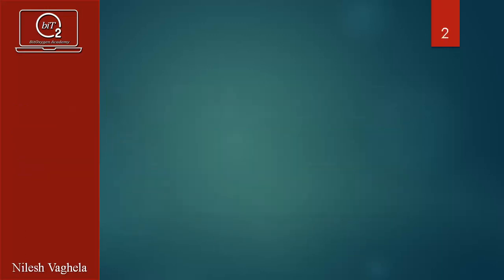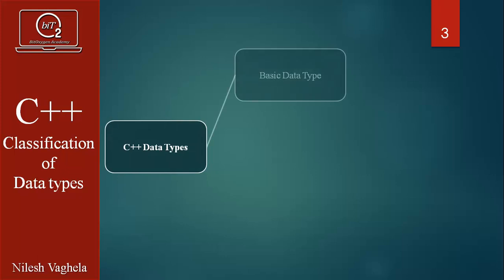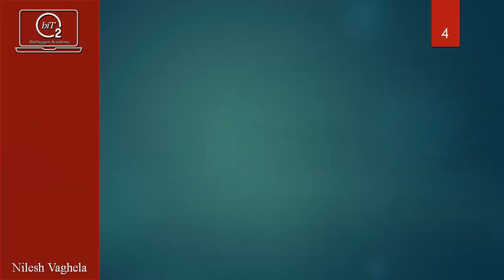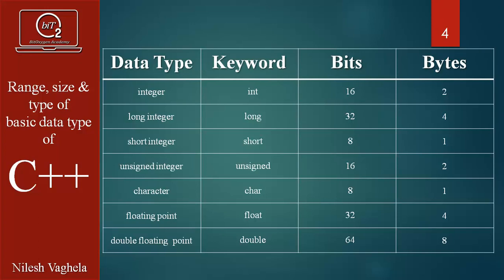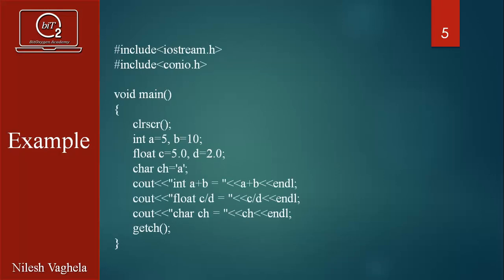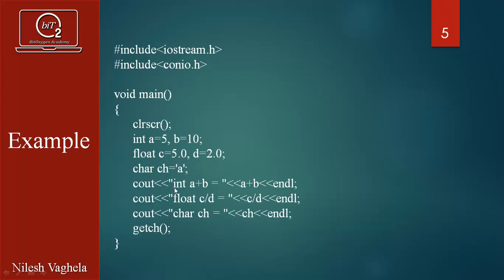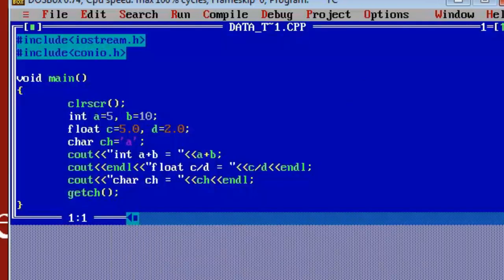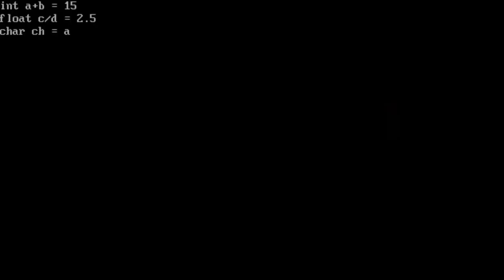Data Types in C++ | Learn WithMe | Object Oriented Programming | BitOxygen Academy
All these topics will be discussed today.

Hello Everyone. Welcome to Bit Oxygen academy.

This interesting video explains about data types of C++ program.
Tutorial also explains viewers about concept and size of data types in C++.

Later on in the video, We have C++ program for hands on practice.

Covered topics:
Concept of Data Types
Data Types of C++
Range, size,type table
Demo C++ Program